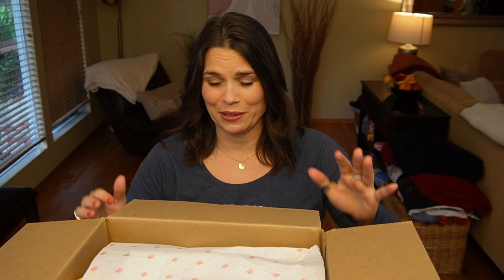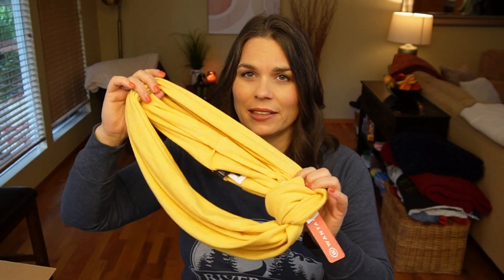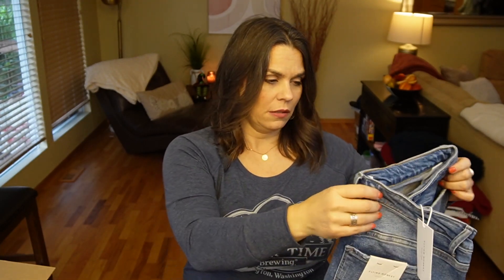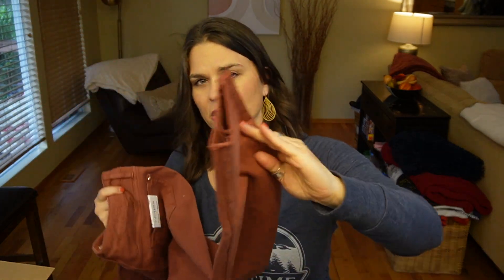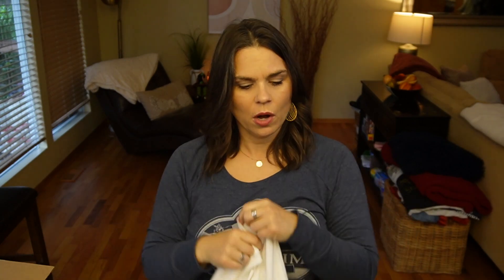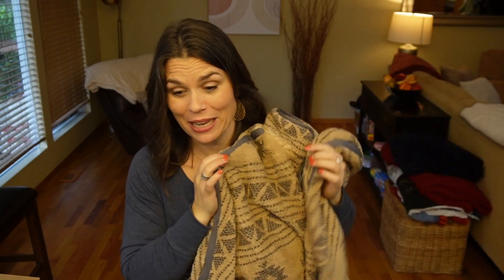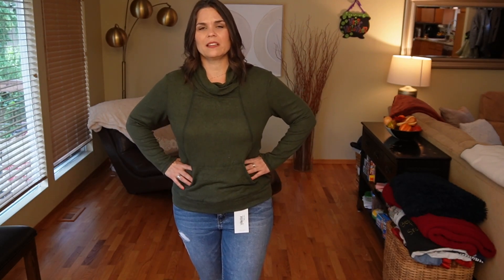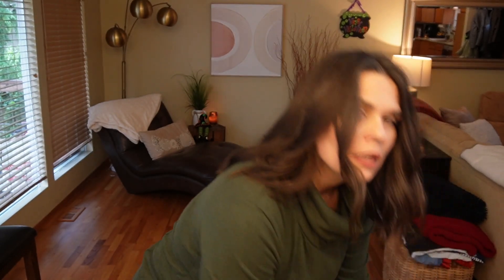Wantable STYLE EDIT Unboxing & Try On - BEST BOX EVER! - November 2021 - Size 14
Vigoss | Marley Mid Rise Skinny $68
Thread & Supply | Dacey Full Zip Sherpa Jacket $84
Democracy | Puff Sleeve Henley $58
Flying Monkey Jeans | Midrise Distressed Ankle Skinny $78
Matty M | V-Neck High Low Sweater $69
Z Supply | Kennedy Star Sweater $79
Bobeau | Cozy Infinity Scarf $28